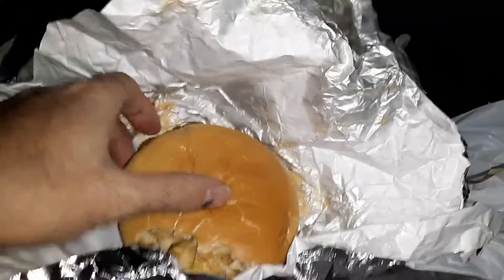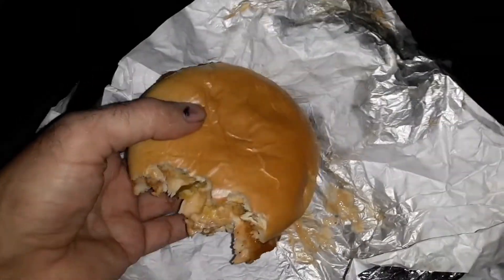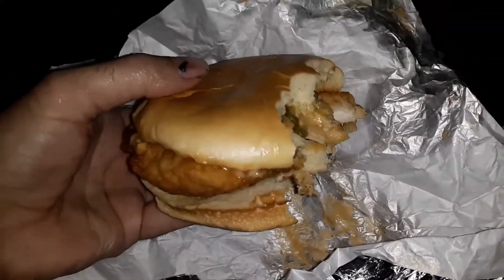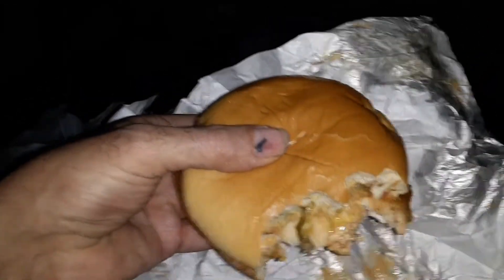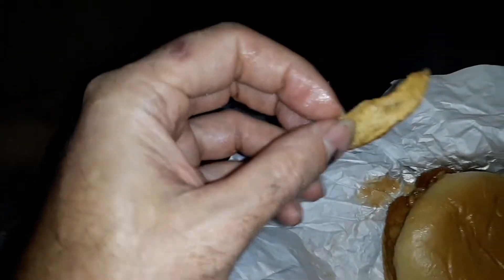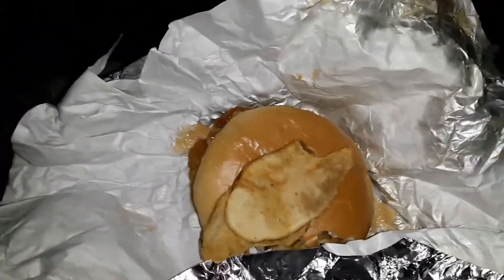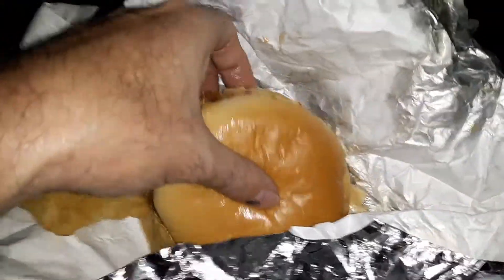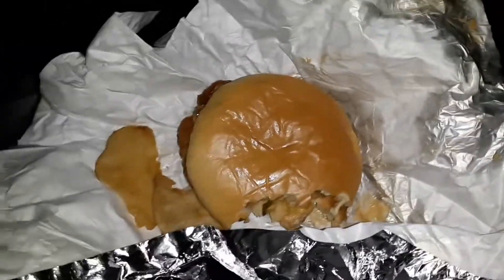Giving the Buc-ee's fried chicken sandwiches a review, 4 thumbs up. Sorry about the crappie video